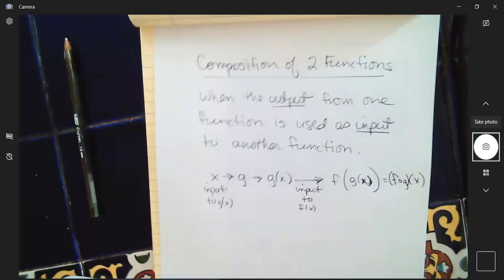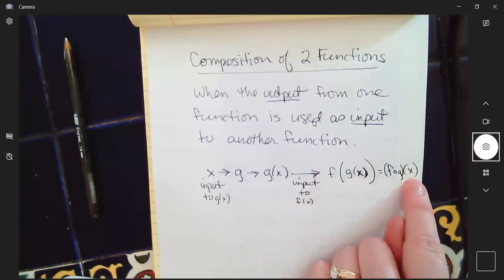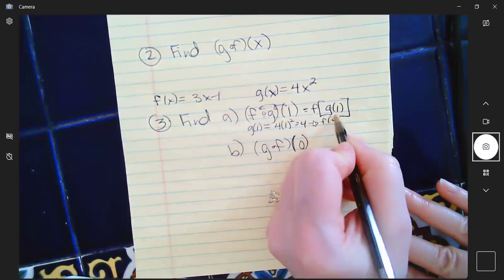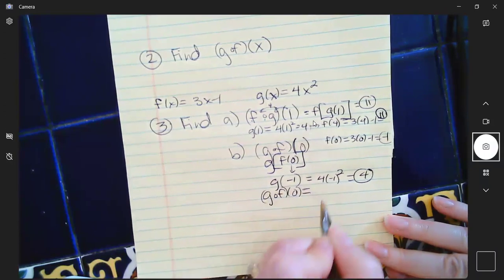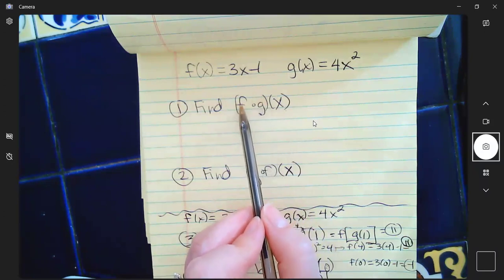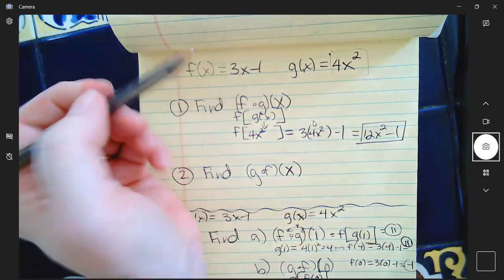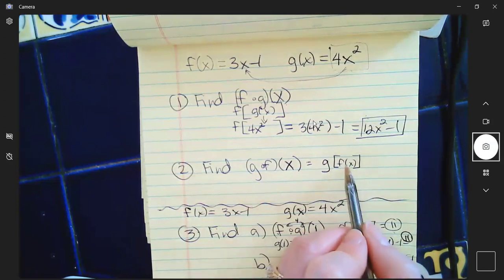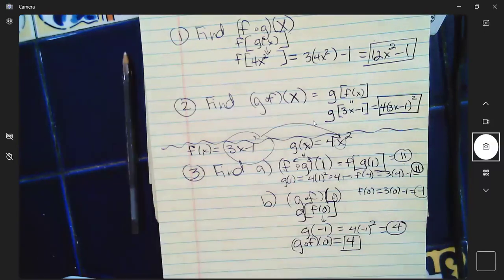Composition of Functions